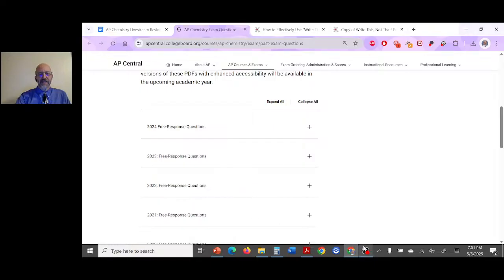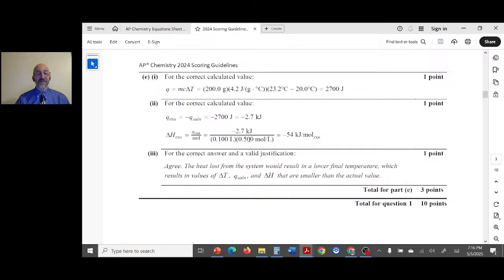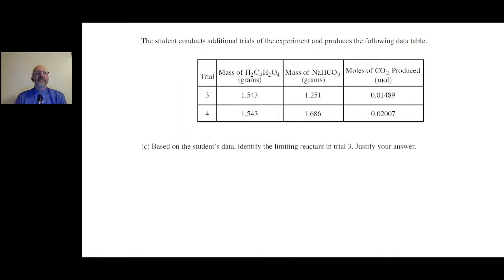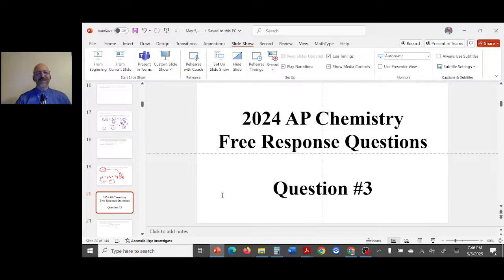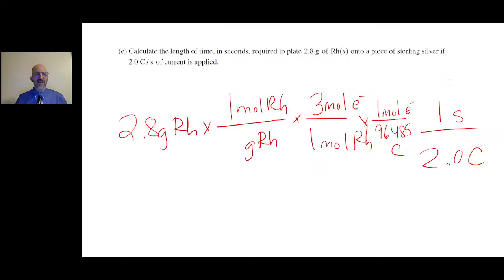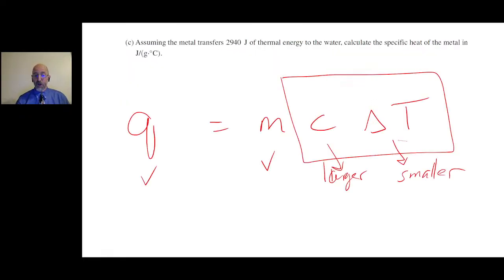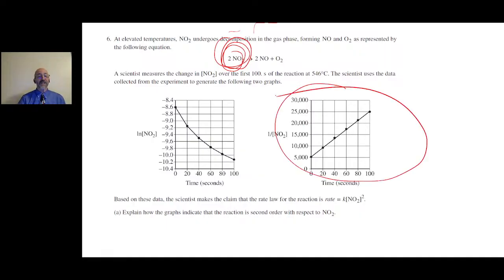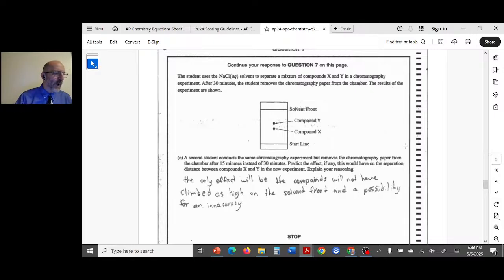AP Chemistry Review Session (May 5, 2025)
During this live AP Chemistry Review Session, Mr. Farabaugh presented free response questions from the 2024 AP Chemistry Exam.

Here is the link to a helpful resource with examples of FRQs from lab procedures, experiments, and measurements:

In this review session I discussed the following.
• examples of common student errors and misconceptions that have been observed in previous years at the AP Reading
• strategies for answering free response questions that should increase the likelihood that you will earn points on your responses to questions on the FRQ section

You are also encouraged to watch the College Board videos for AP Chemistry, with practical strategies and helpful advice to students with respect to answering MCQs and FRQs.